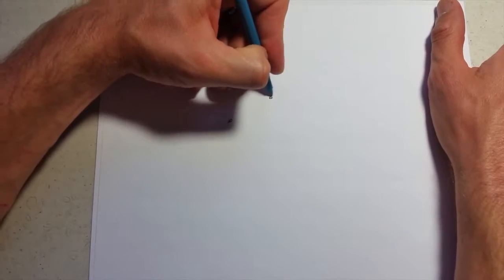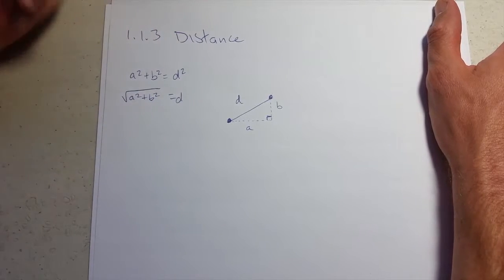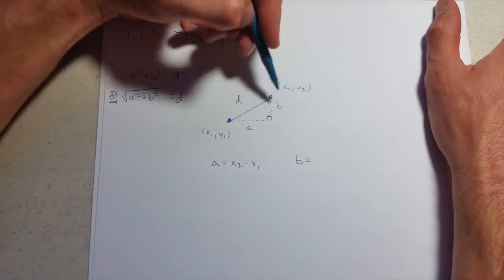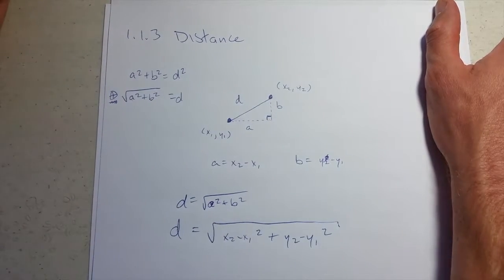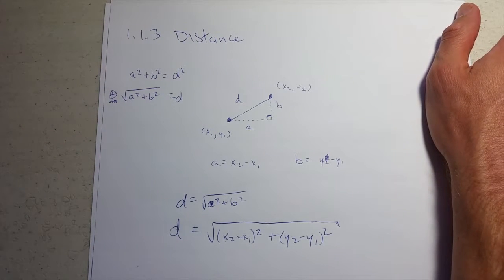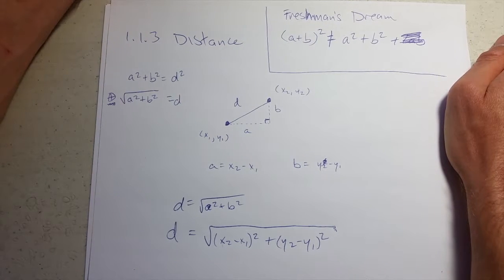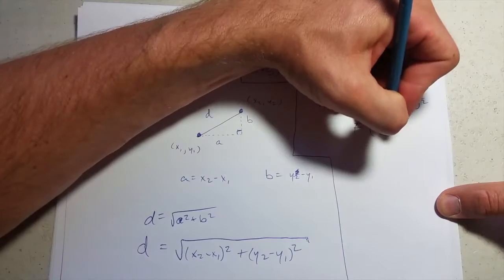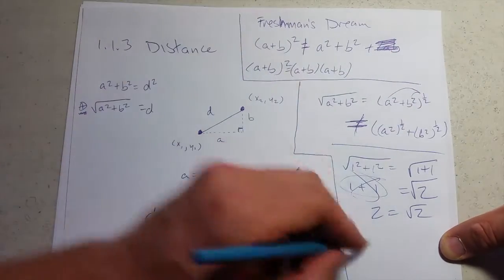1.1h College Algebra - Distance